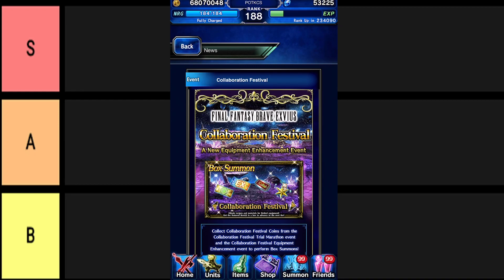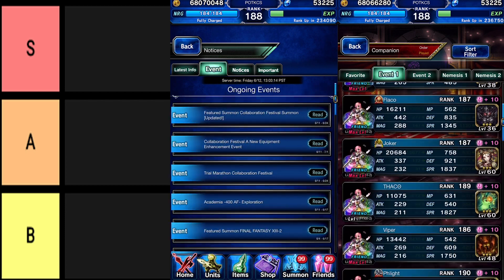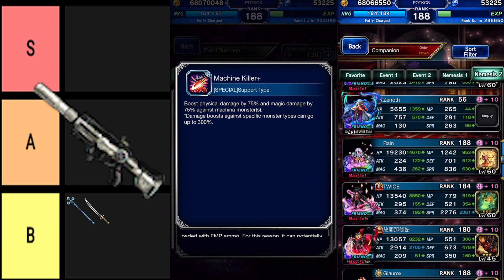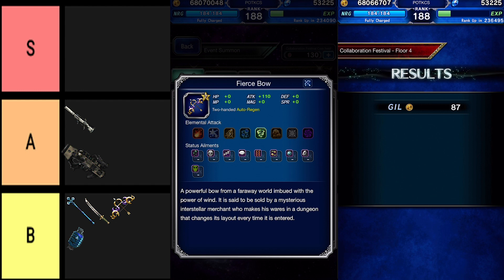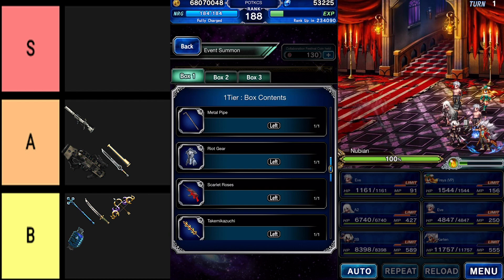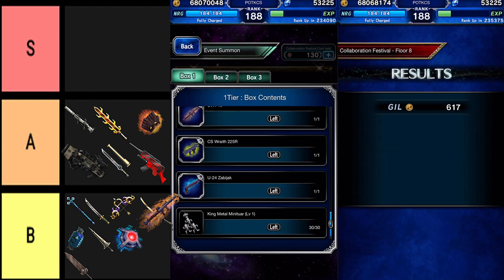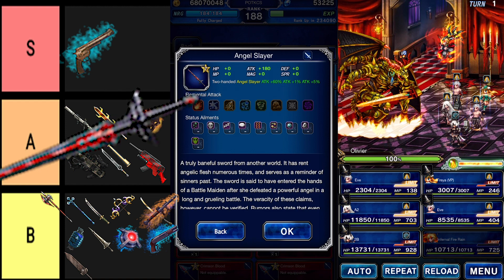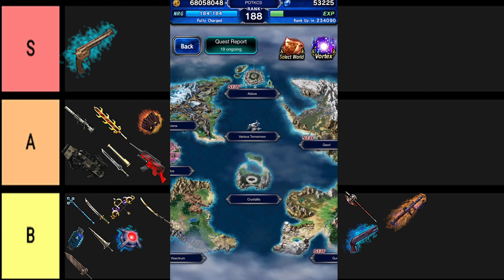Final Fantasy Brave Exvius - Collaboration Festival - Which Equipment Should You Enhance?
24 unique equipment - 3 unique abilities - and several time-wasters. Which equipment should you prioritize to make the most out of this event?